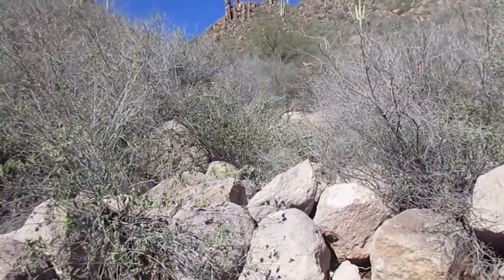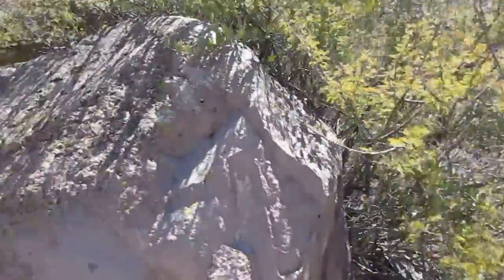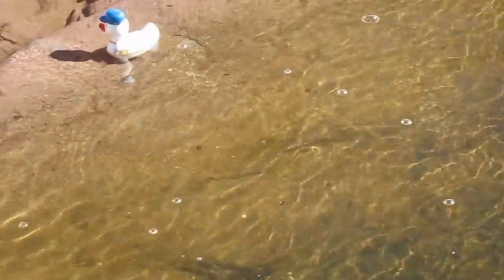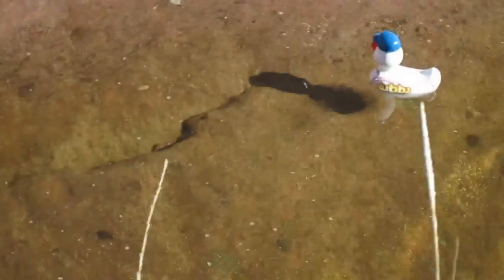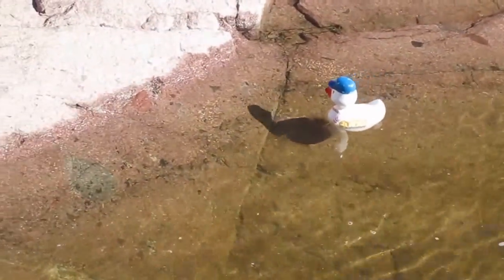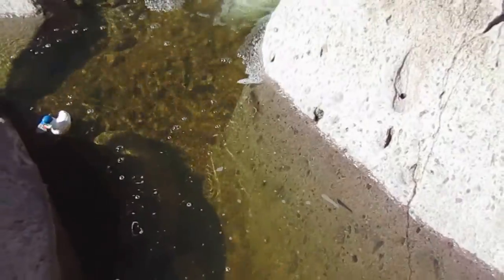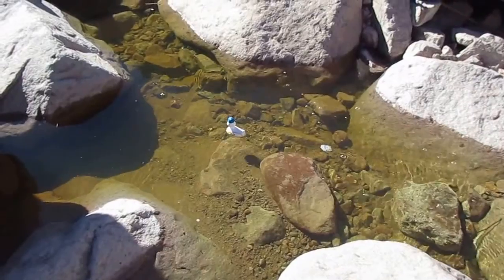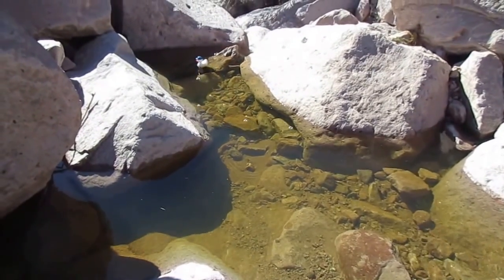Bluff Springs to Lower Barks Canyon Loop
This hike begins as I head south into the Lower Barks Canyon. The cat claw and bushes are major obstacles at the beginning. The boulders also present a problem for progress. Soon the water flow also causes concern.